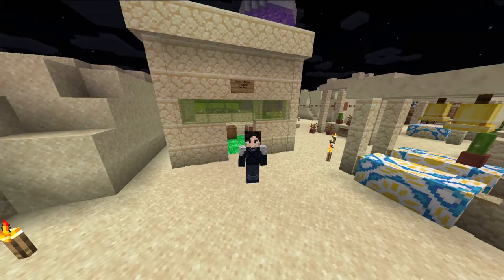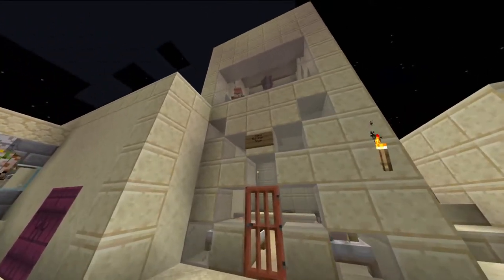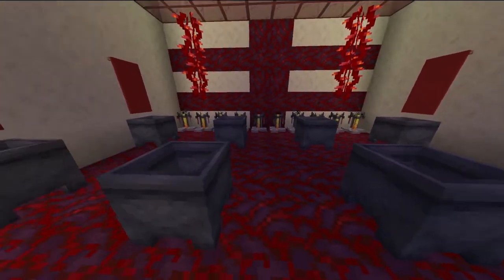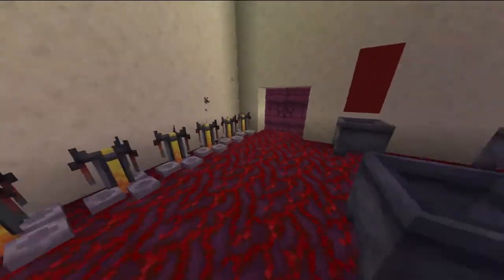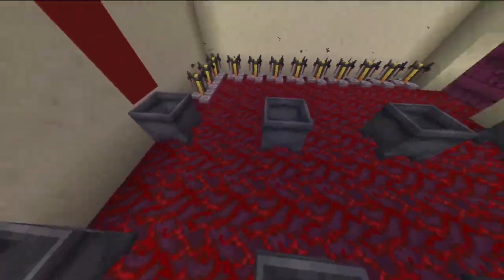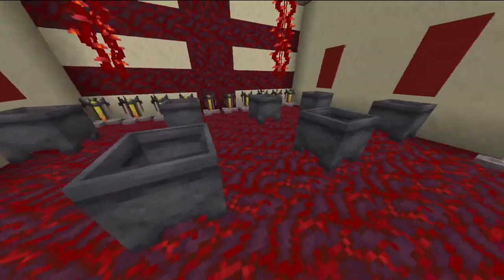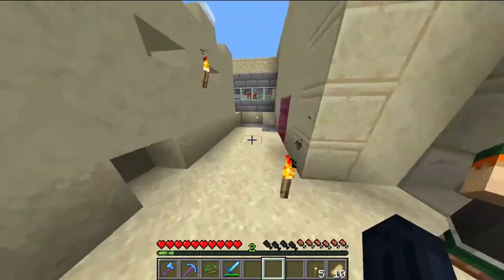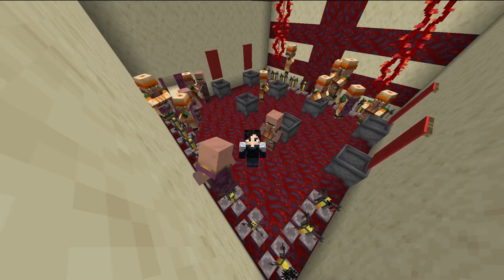The New Lab! - Minecraft Episode 39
In this video we show off the village lab and it's insane design. I hope you guys enjoy it and there is big things coming. Let me know what you think of the design too. More below!